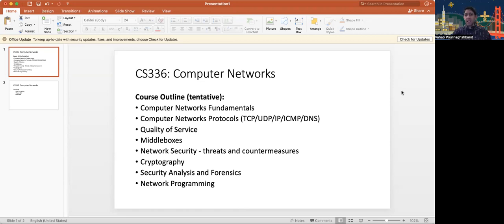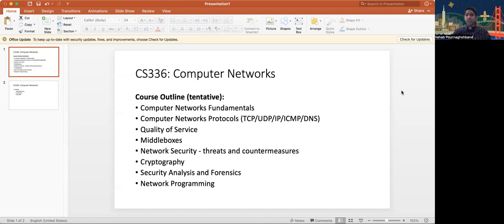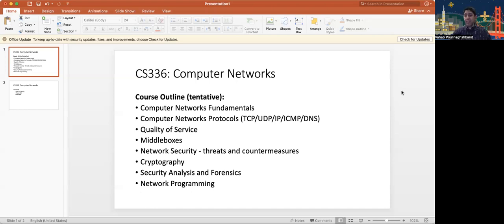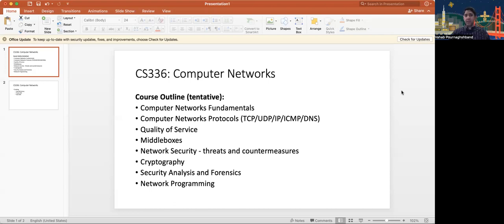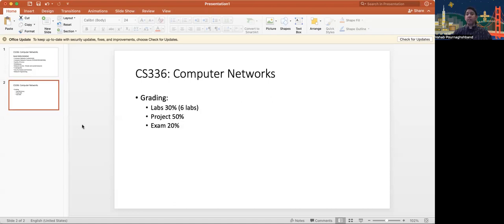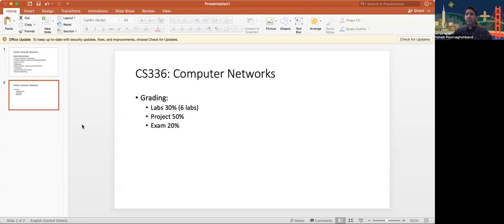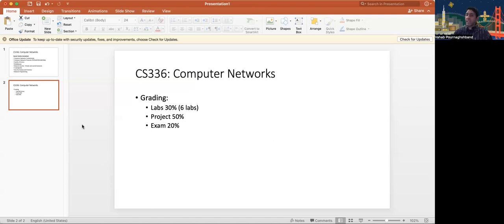CS 336 - Computer Networks with Professor Vahab Pournaghshband